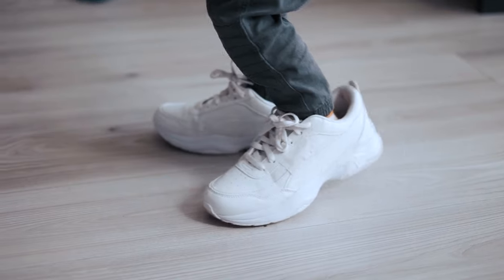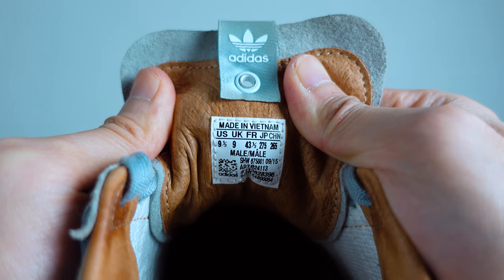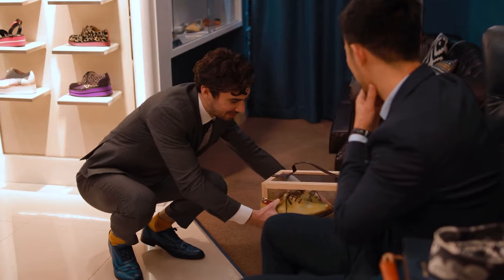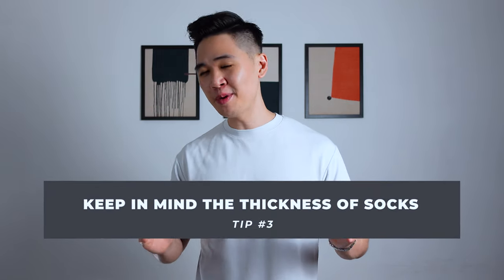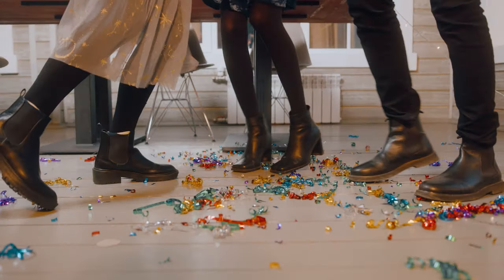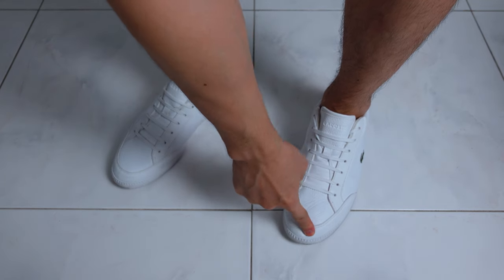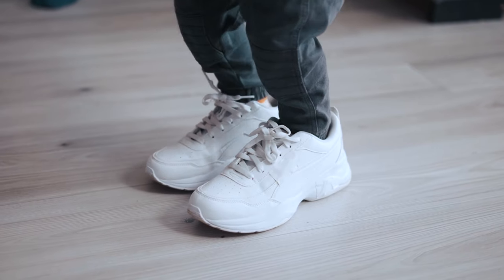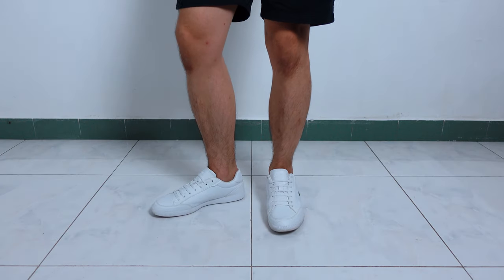How Should Shoes Properly Fit! | GET THE RIGHT SIZE EVERYTIME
Shoes serves many purpose.  They protect and SHOULD provide our feet with a comfortable experience and makes us more fashionable! Finding the correct shoe size is incredibly important for keeping our feet healthy because poor fitted shoes will cause tones of different types of foot problems such as blisters, corns, bunions and more. So in today's video, I'm going to talk about 4 shoes tips to always get the right shoes size as well as what to look out for, for that PERFECT fit! Let's go!

White sneakers in the video

Credit(s):
Track: Deep Space
Artist: Prod. Riddiman